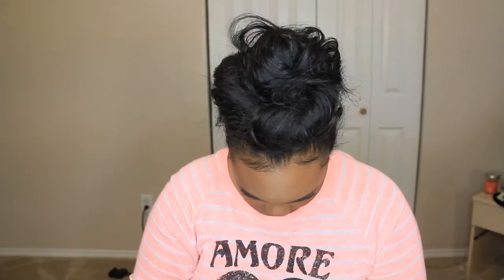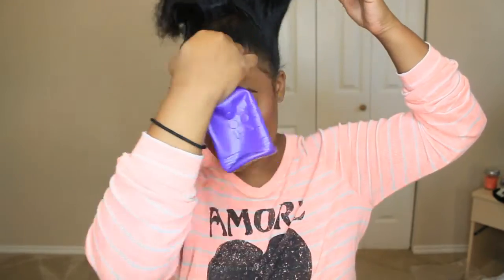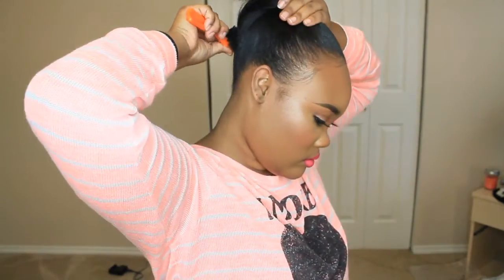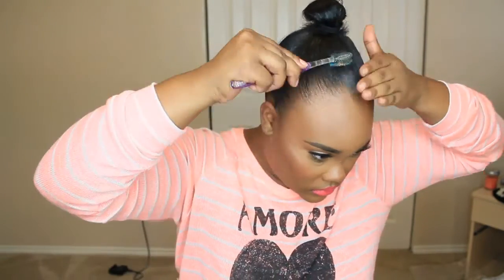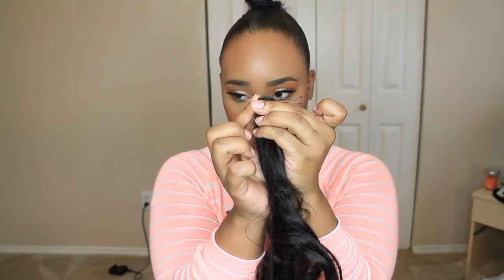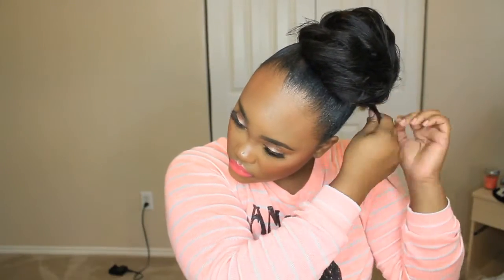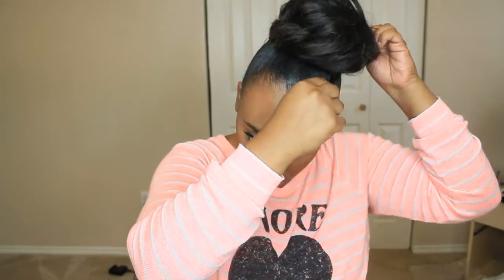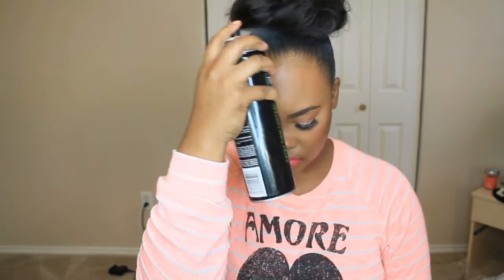Messy Bun with Old Extensions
Hey friends! Like this video if you found it helpful!

Hope you enjoyed this quick and easy hair tutorial as well as the bloopers at the end lol.

This is just a disclaimer for anyone who thinks I mistreat my son, that kid is my life and he is a joy to be around, in no way was I being cruel to him (if anyone thought that) he actually laughed at me and ran when I stopped recording lol.

STALK ME!

Wanna work together!?